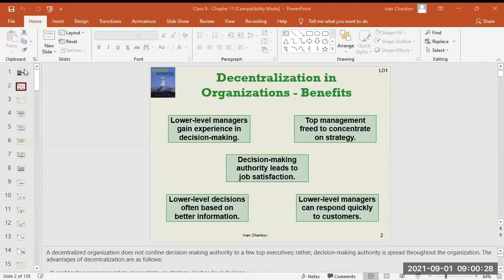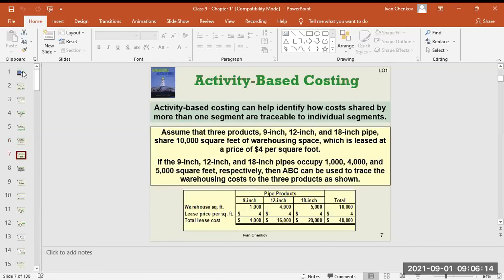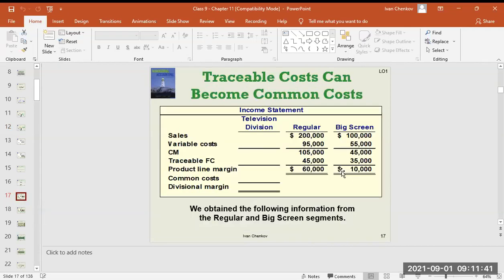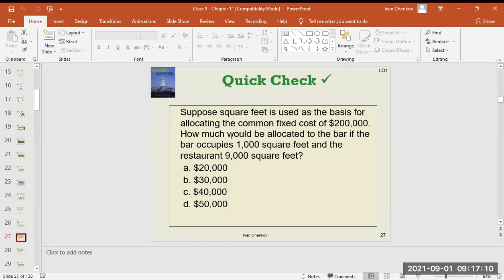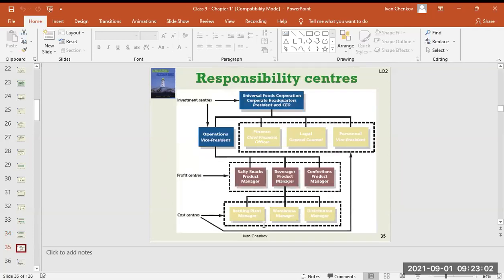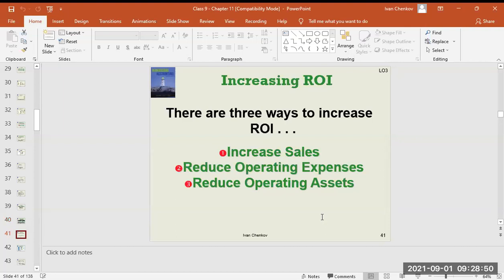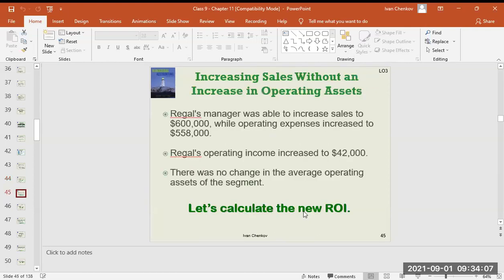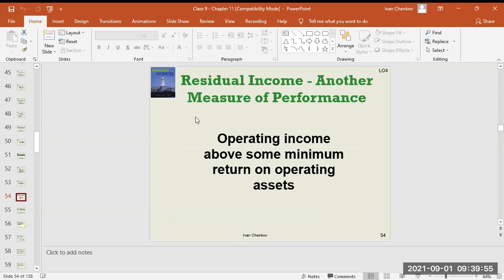201 Chapter 11 Part 1 001 GMT20210901 160023 Recording 1280x734